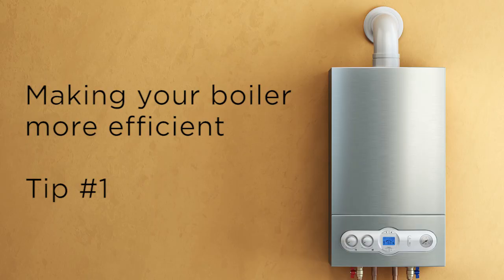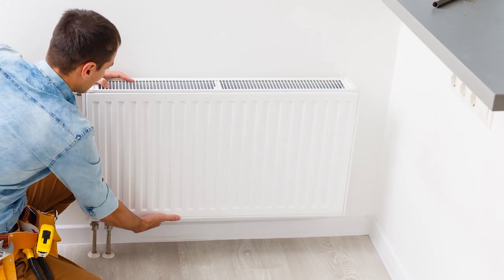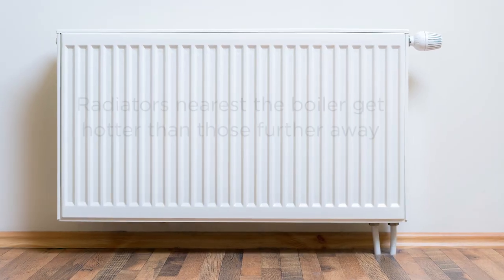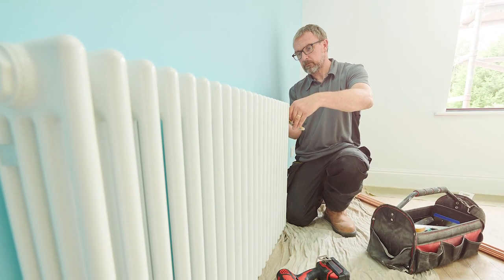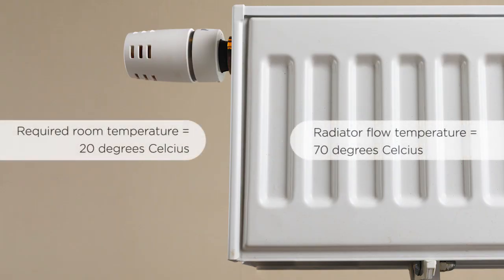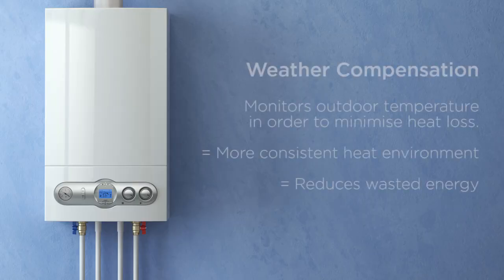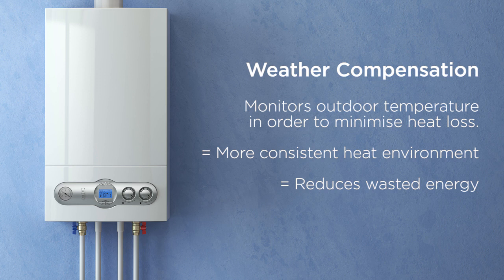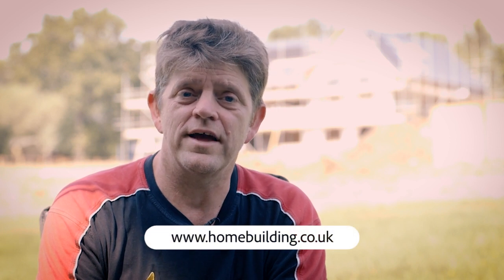How to Make Your Boiler More Efficient | Homebuilding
We're all looking to cut our bills, and run our heating systems in a more economical way. Heating & energy expert David Hilton talks us through 4 ways in which we can improve the performance of our gas boiler.